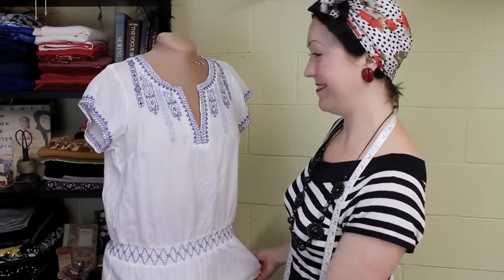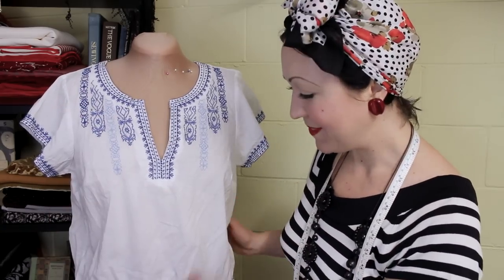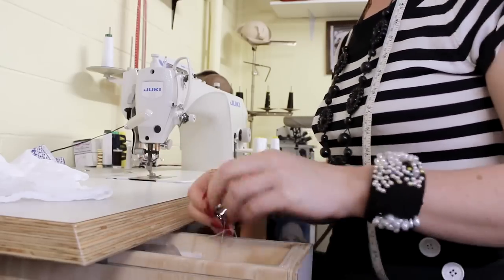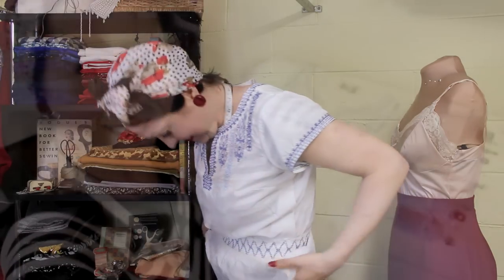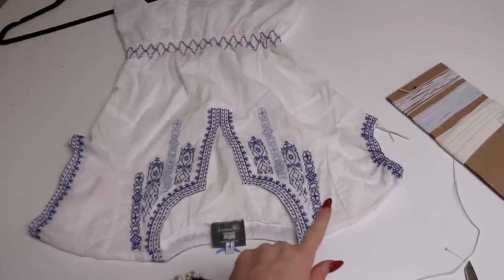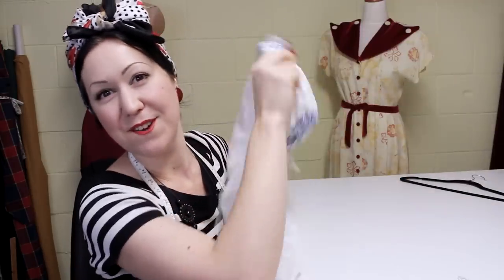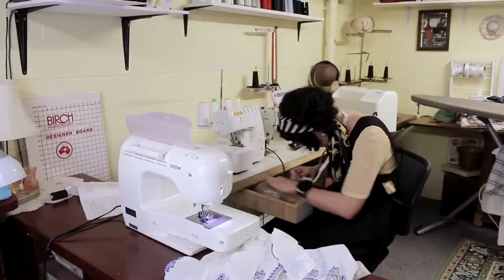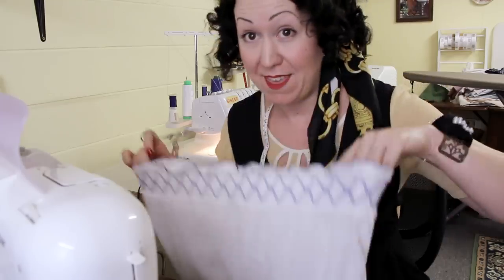A 1930's peasant style blouse refashion, so good I did it twice... wait what?? Thrift to Vintage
In this episode of Thrift to Vintage I take this old top from the thrift store and refashion it into the 1930's peasant blouse of my dreams! Join me in my sewing room for this refashion adventure, and we talk about the realities of sewing!

Evelyn